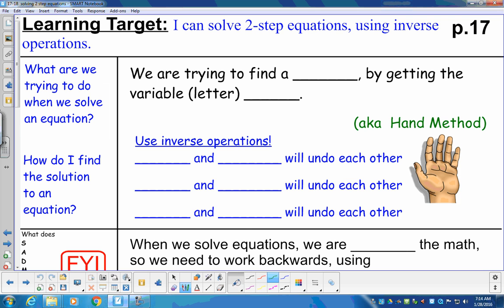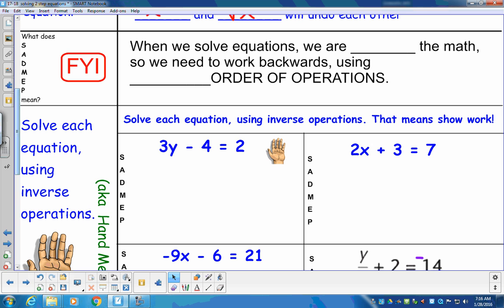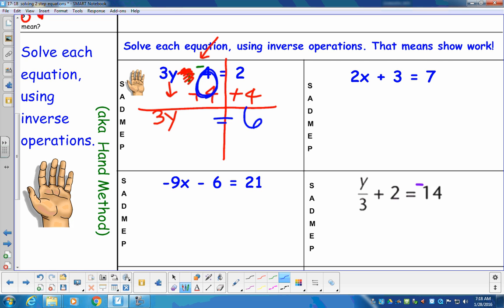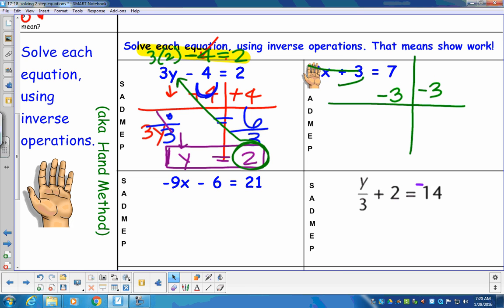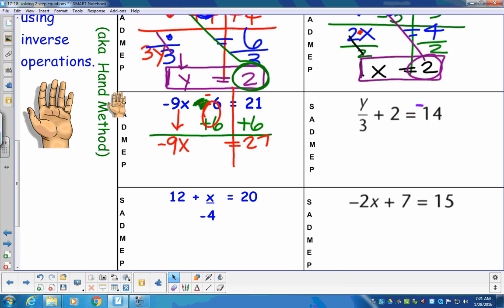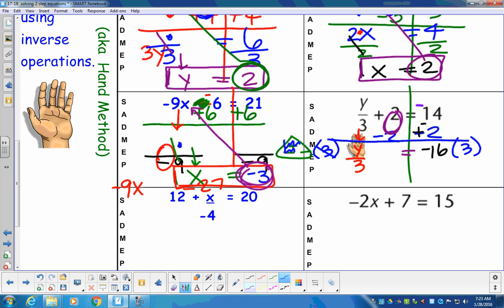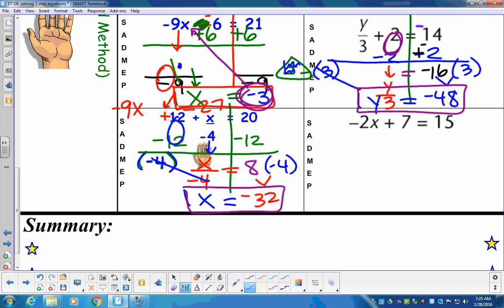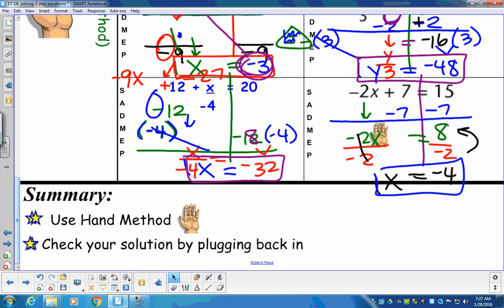Unit 2 Solving 2 step equations video